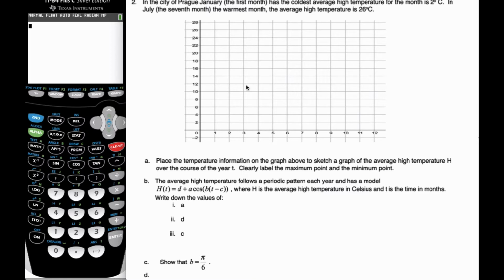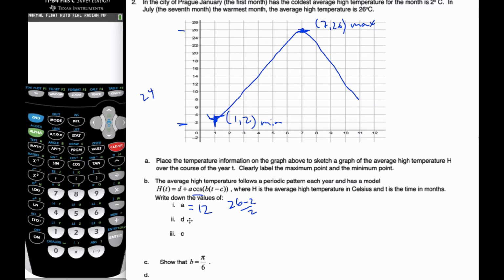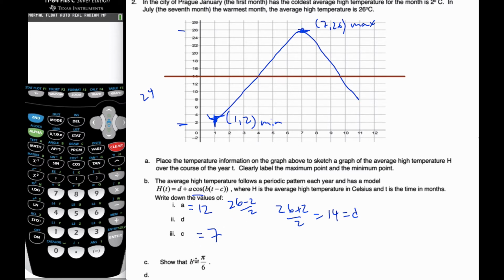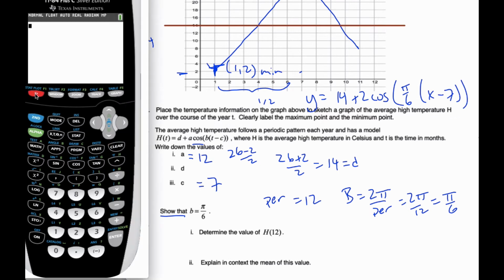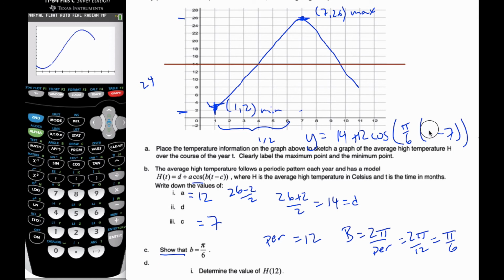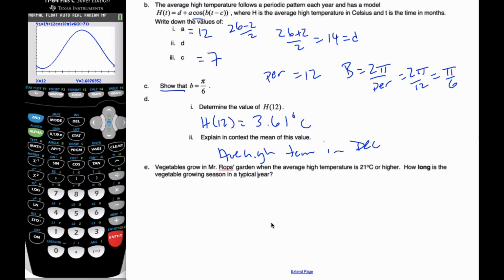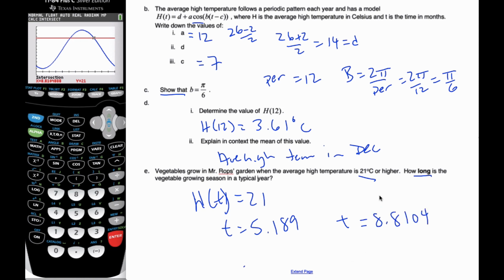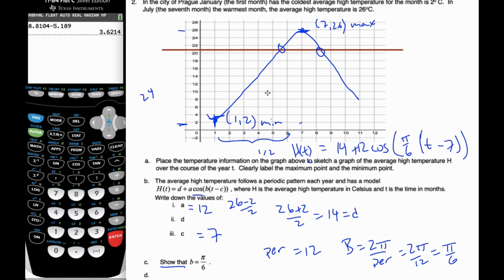IB MAI HL - 7.09.1 Sinusoidal Applications 2